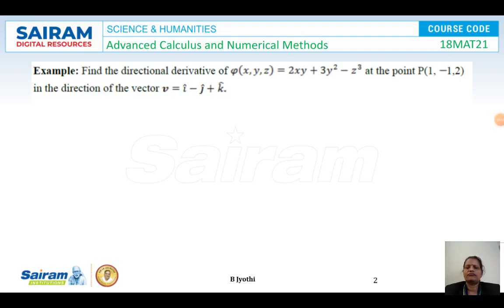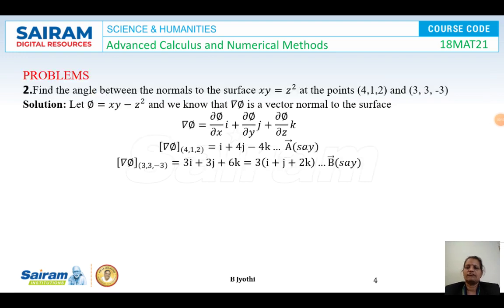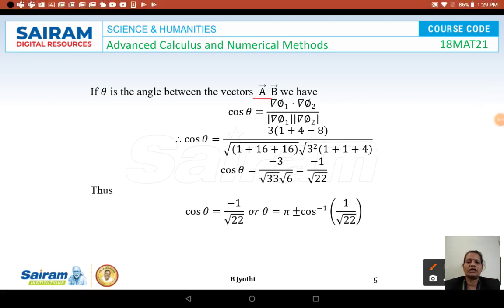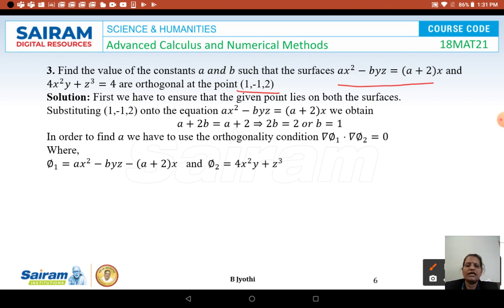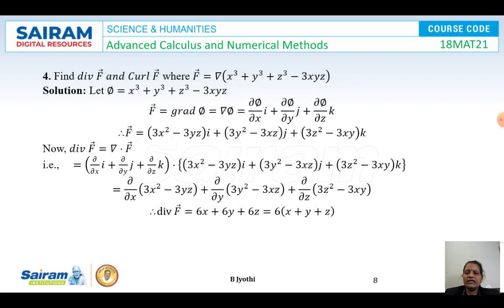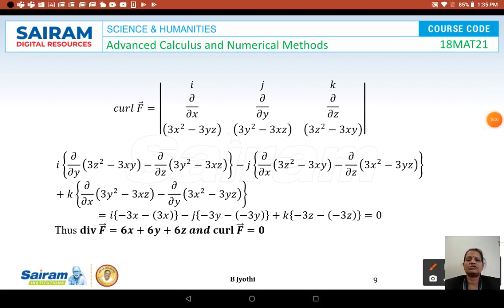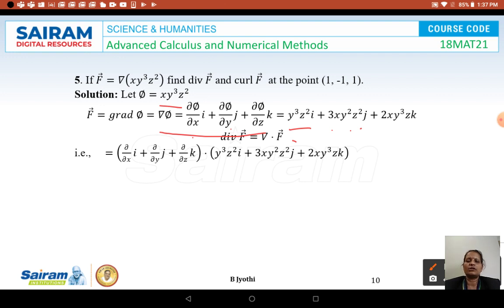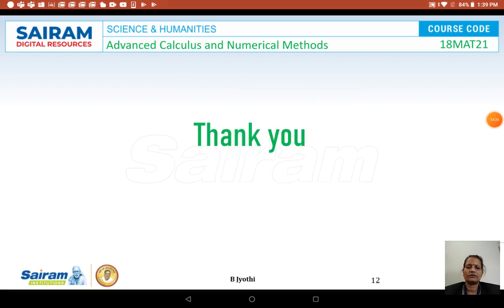Lecture video 18MAT21 Module 1 Problems B Jyothi